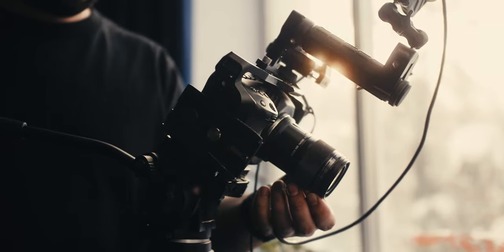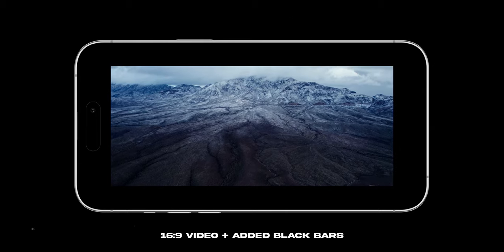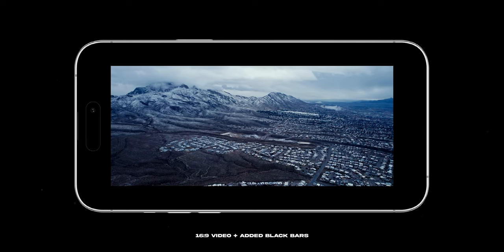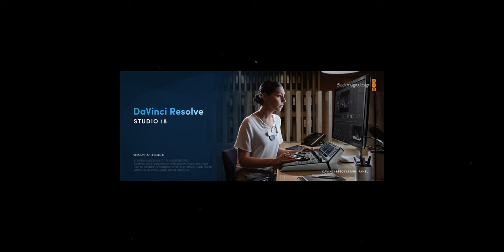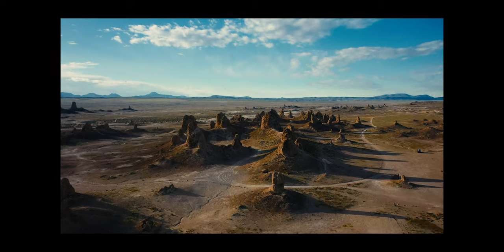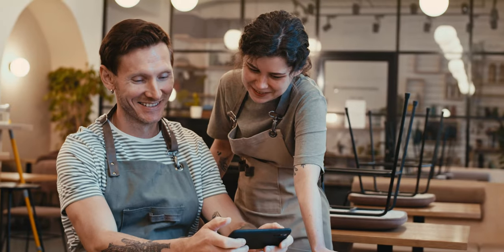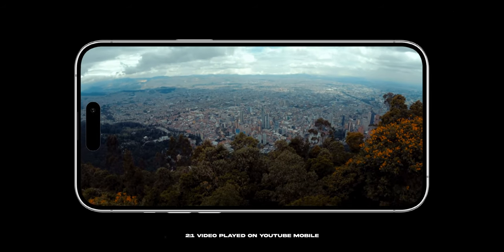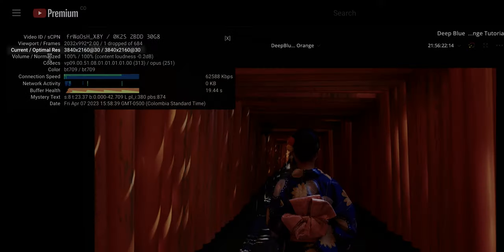This Recent Trend Make Your Videos Look More Cinematic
Hire Me To Color Grade Your Projects & Content

△ Best Music For Creators (get 2 extra months free)

Some of the links provided in the description above are affiliate links, which means I earn a commission at no extra cost to you if you use them to make a purchase. Your support helps me continue to create valuable content for this channel, and I truly appreciate it. Thank you.

Subtitles available.